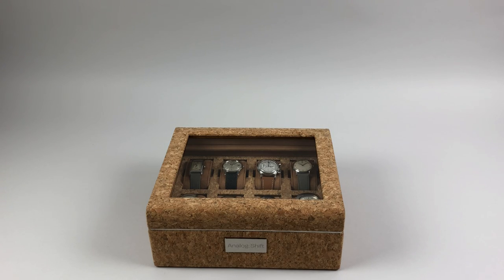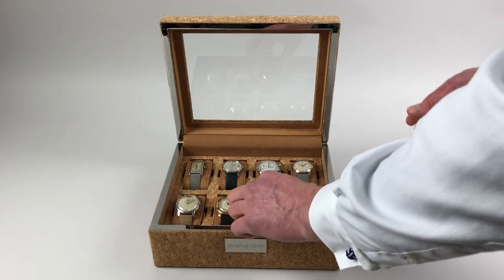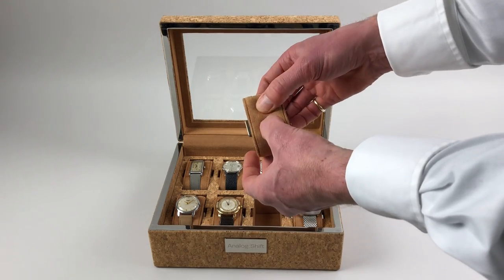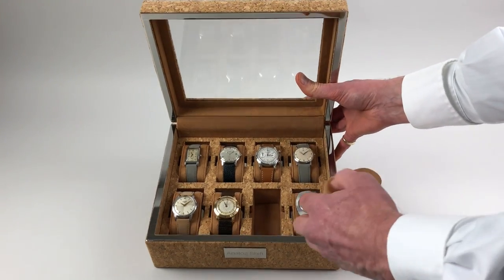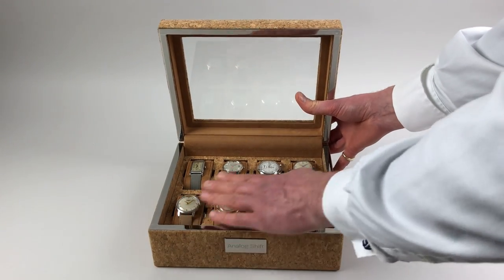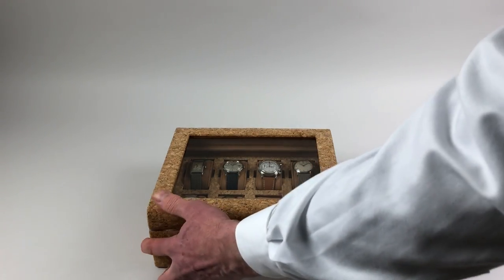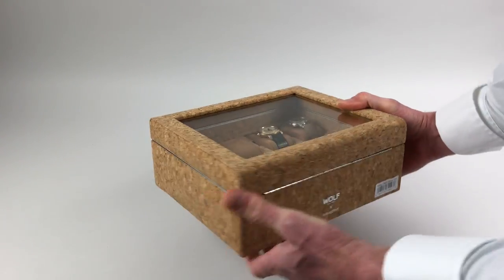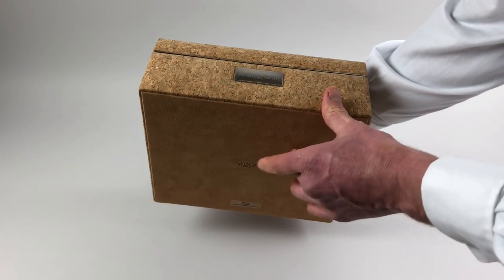Wolf Analog Shift Cork 8-Piece Watch Box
This stylish presentation case can hold up to 8 wristwatches and is covered with cork to all sides except the base which is finished with a suedette covering.
Avaialble to purchse from Black Bough